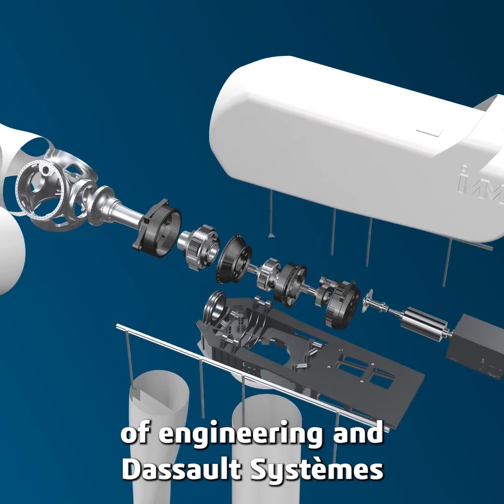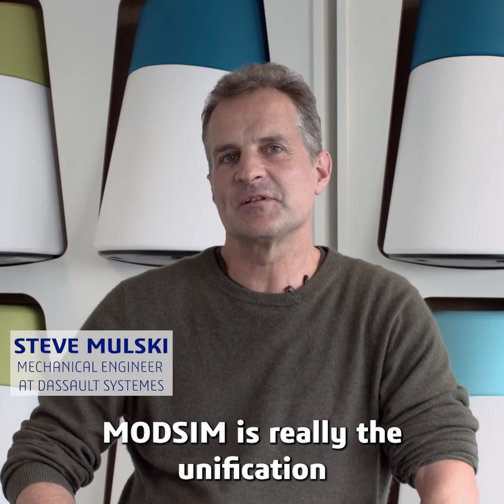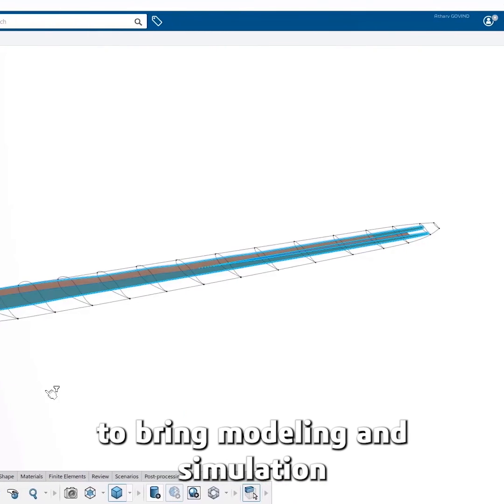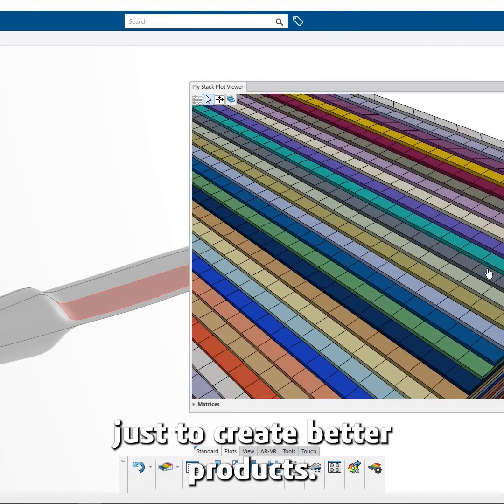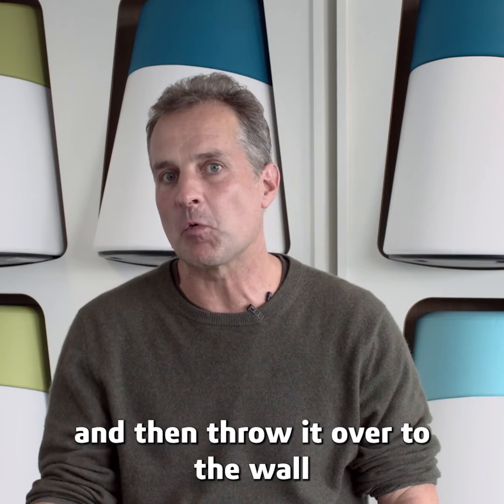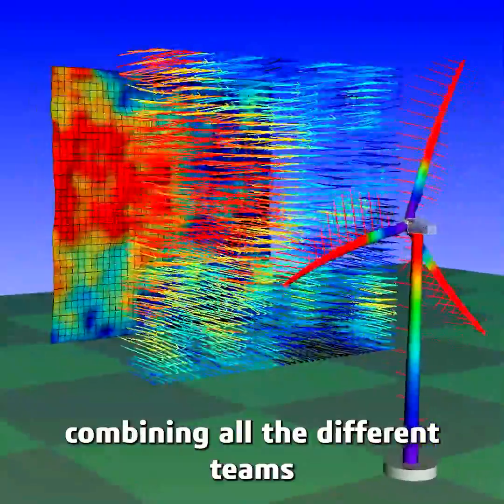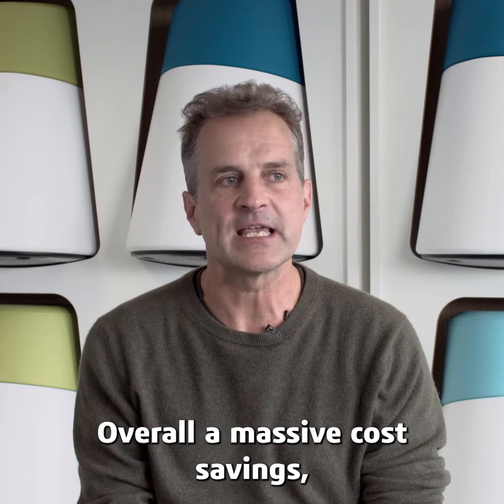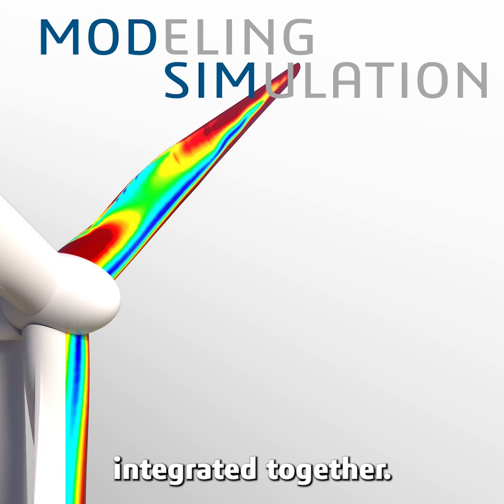What is MODSIM? Steve Mulski Explains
What is MODSIM? And why is it so important? We spoke with Steve Mulski, wind energy executive and industry process expert, to break it all down for you.